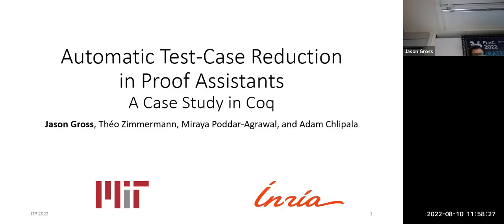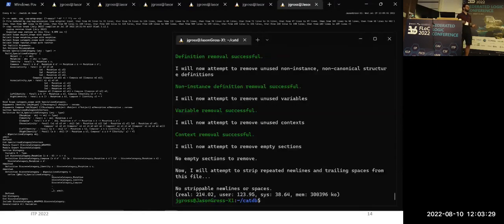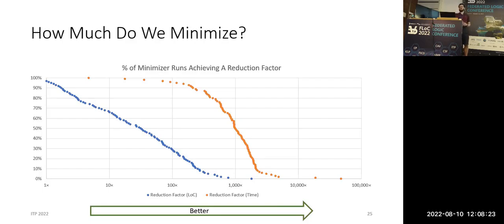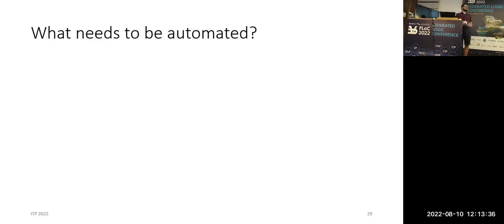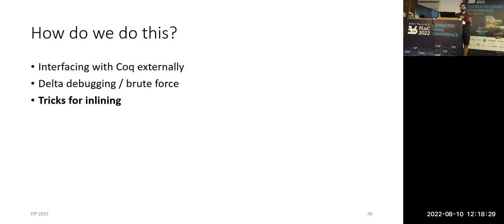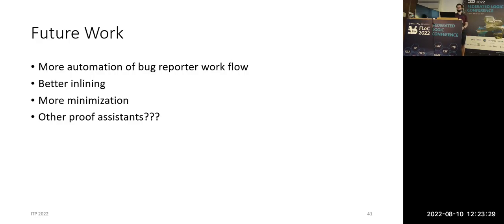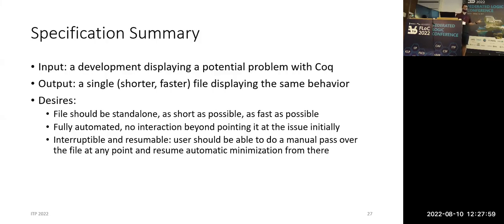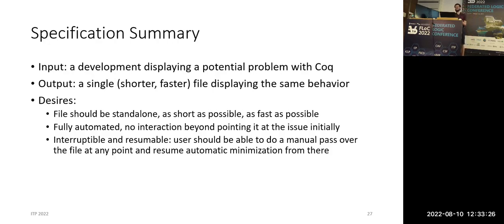Automatic Test-Case Reduction in Proof Assistants: A Case Study in Coq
Presented at ITP 2022

As the adoption of proof assistants increases, there is a need for efficiency in identifying, documenting, and fixing compatibility issues that arise from proof-assistant evolution. We present the Coq Bug Minimizer, a tool for reproducing buggy behavior with minimal and standalone files, integrated with coqbot to trigger automatically on failures from Coq's reverse dependency compatibility testing. Our tool eliminates the overhead of having to download, set up, compile, and then explore and understand large developments, enabling Coq developers to easily obtain modular test-case files for fast experimentation. In this paper, we describe insights about how test-case reduction is different in Coq than in traditional compilers. We expect that our insights will generalize to other proof assistants. We evaluate the Coq Bug Minimizer on over 150 compatibility testing failures. Our tool succeeds in reducing failures to smaller test cases roughly 75% of the time. The minimizer produces a fully standalone test case 89% of the time, and it is on average about one-third the size of the original test. The average reduced test case compiles in 1.25 seconds, with 75% taking under half a second.